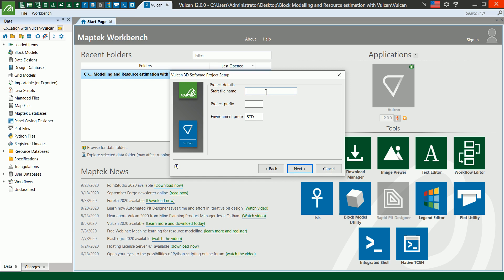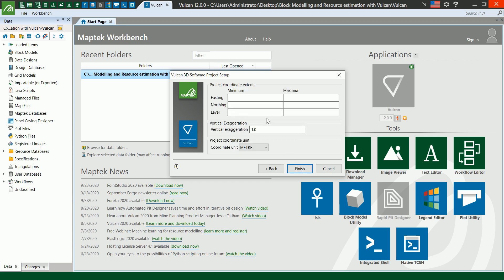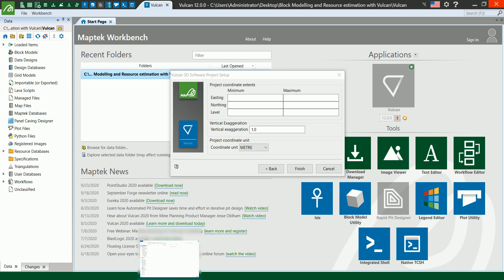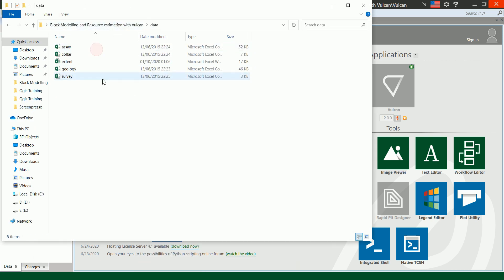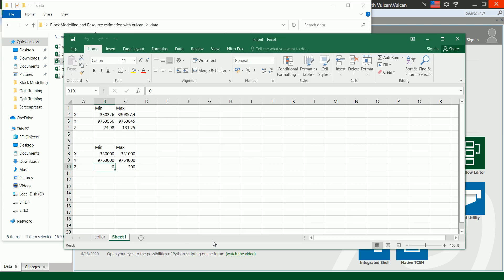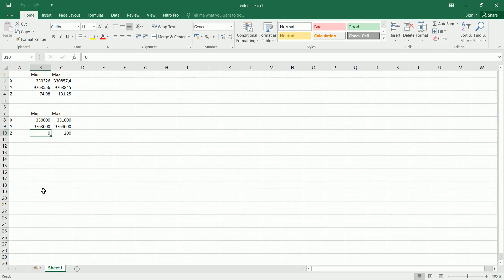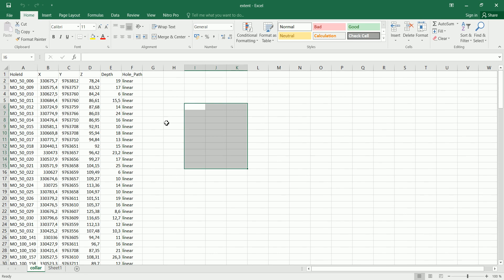Creating a Geological Database in Maptek Vulcan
This Video is part of our Block Modelling and resource estimation course , in which you will learn how to import drillholes in maptek vulcan and create a geological database that you will use for block modelling and resource estimation.